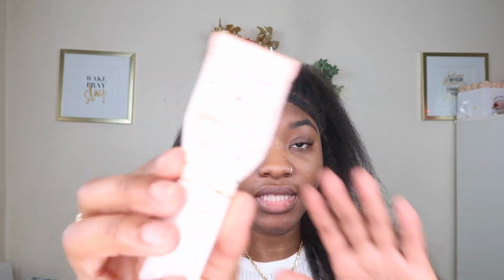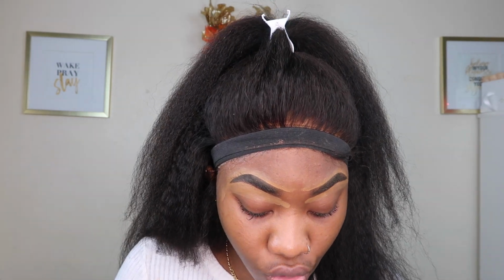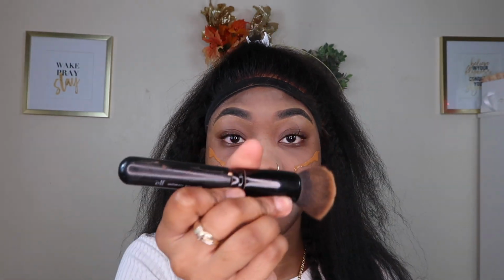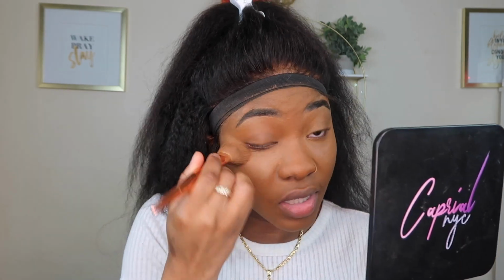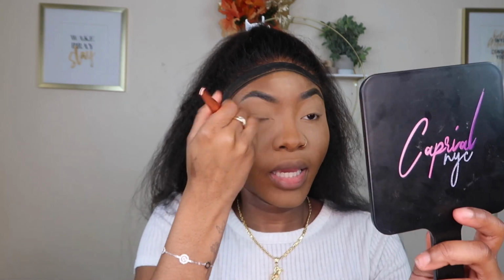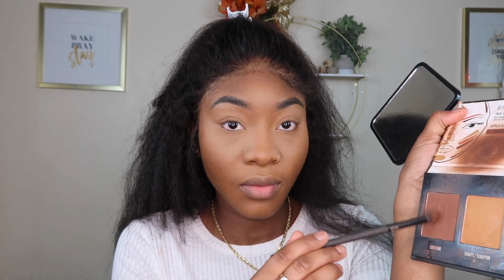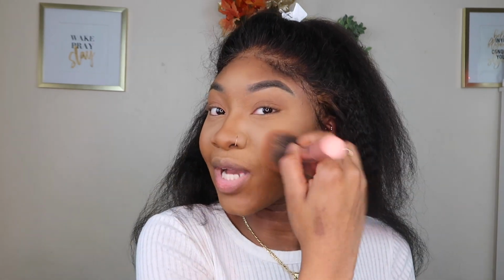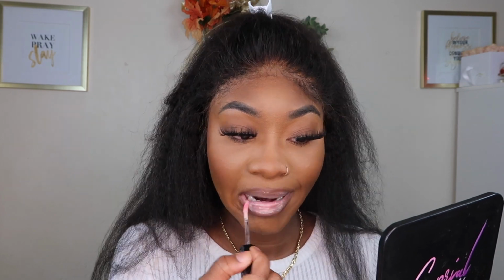MY UPDATED GO TO MAKEUP ROUTINE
Heyyyy Zay Nation 👑 ! Back at it again with  another video 💗. Here I’ll be showing my updated makeup routine with all the techniques I use for a flawless snatches finish ! Hope you enjoy 💗

UPDATED FOUNDATION ROUTINE | Oily Skin Makeup Routine Start to Finish| New Products & Techniques

I OWN NO RIGHTS TO THE MUSIC